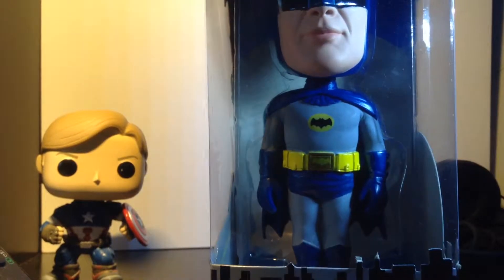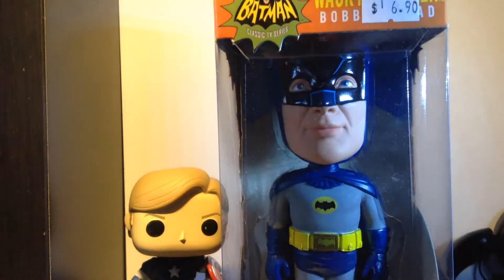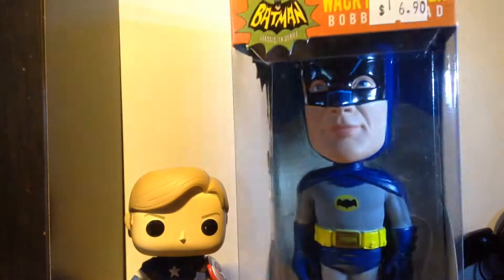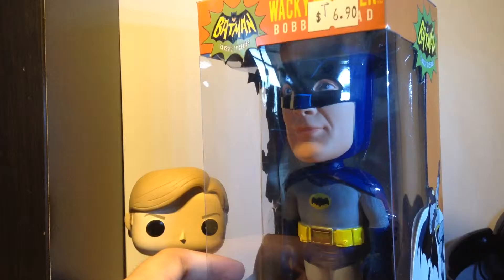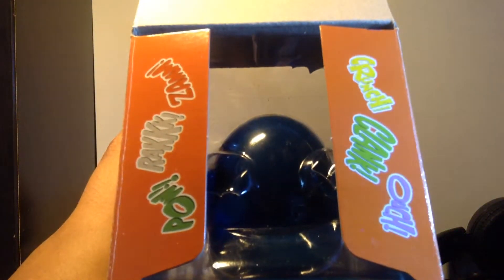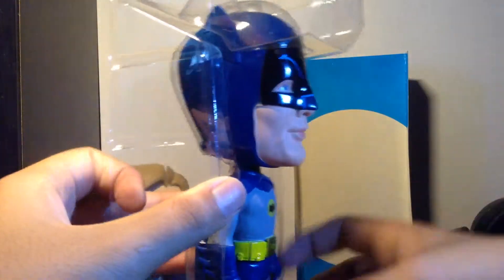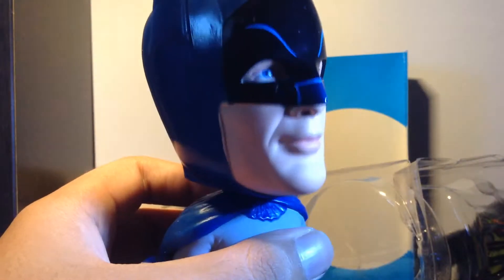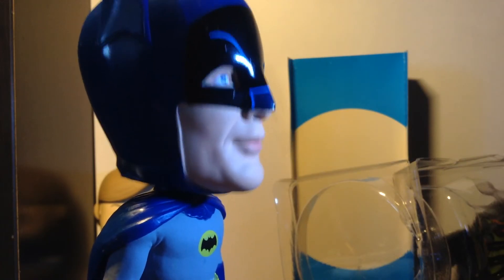Giving away this bobble head figure